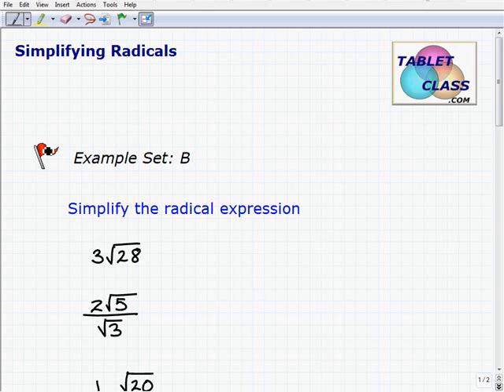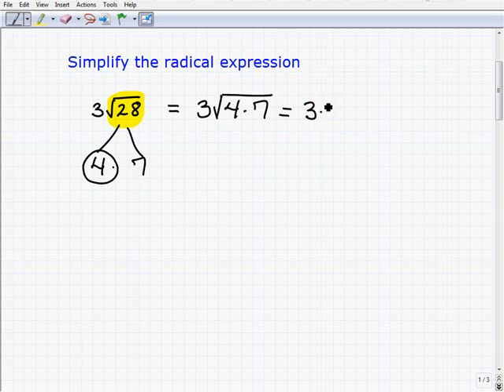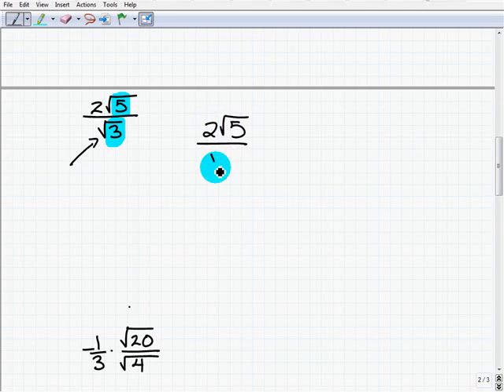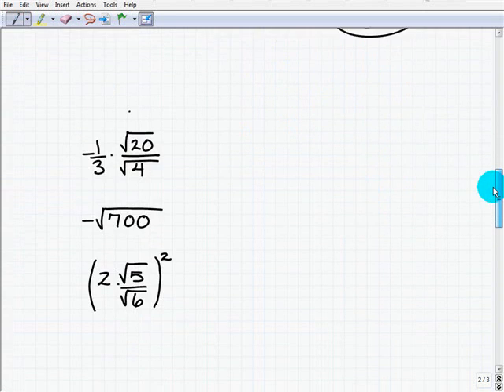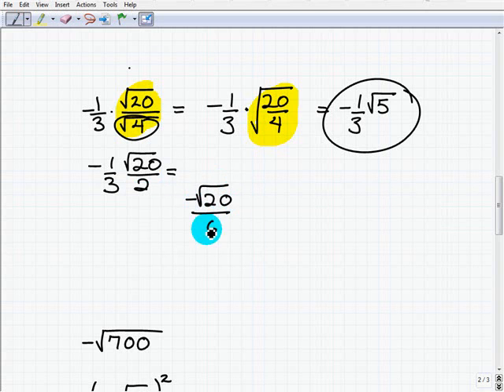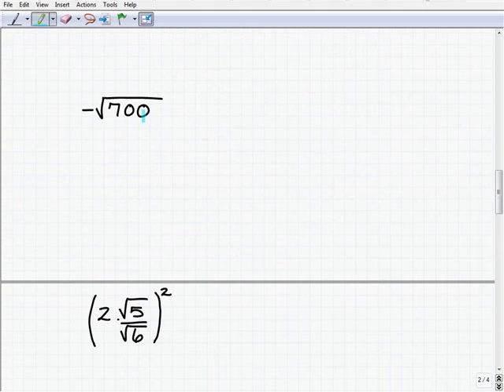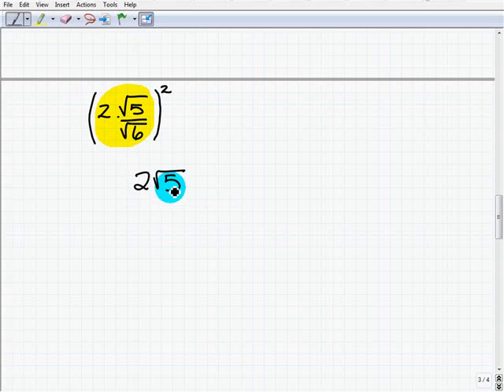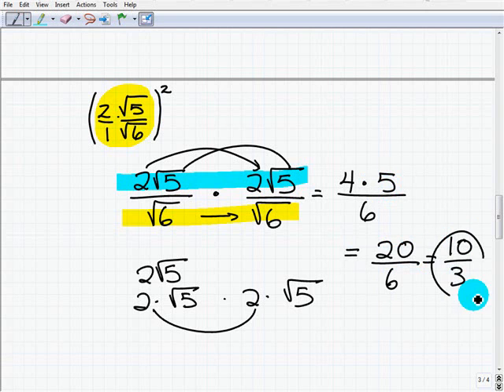Homeschool ALEKS Math - TabletClass.com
TabletClass.com provides full course instruction to homeschoolers. TabletClass Math lessons align to ALEKS course programs. Do you need help with ALEKS Math? Check out TabletClass Math Courses- our instruction is very clear and understandable designed to get students ready for college level math.